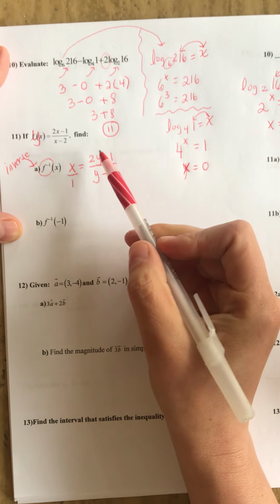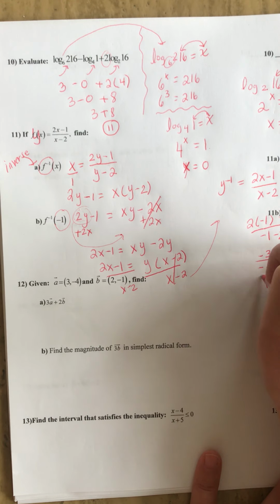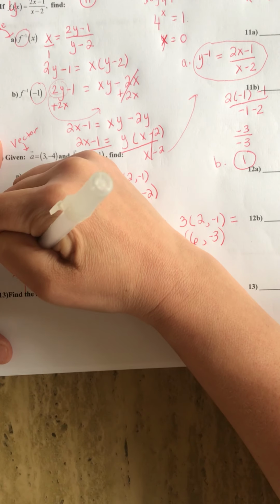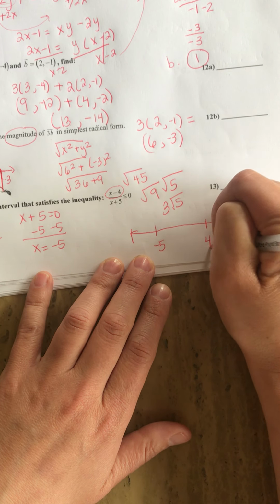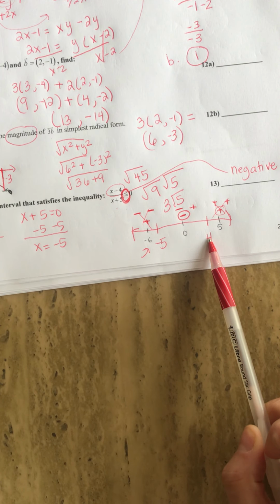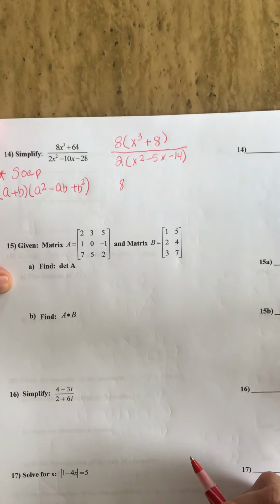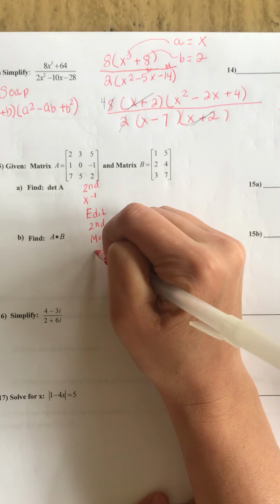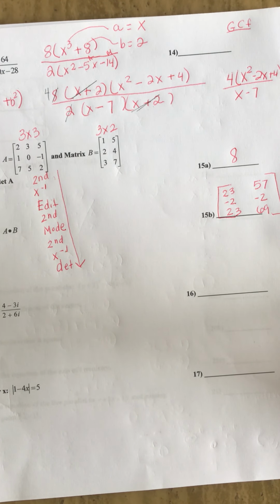Pre-calc review 2012 questions 10-17